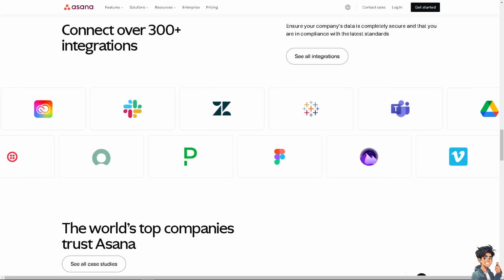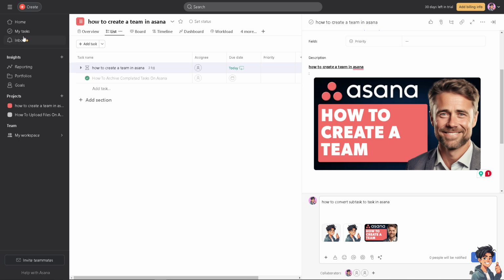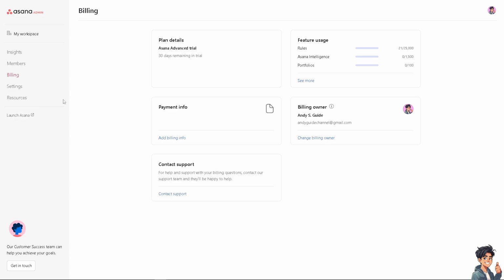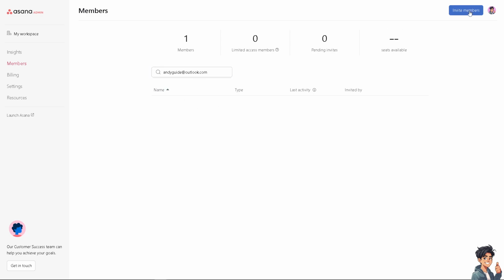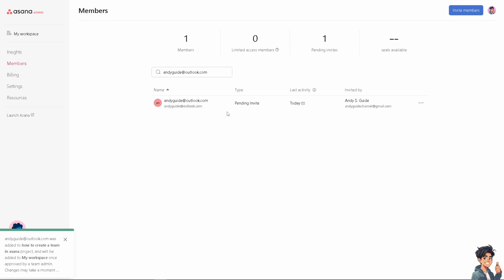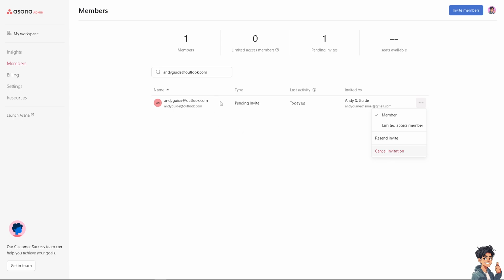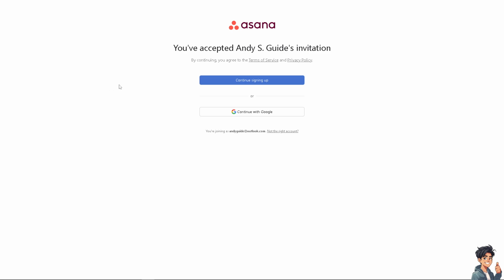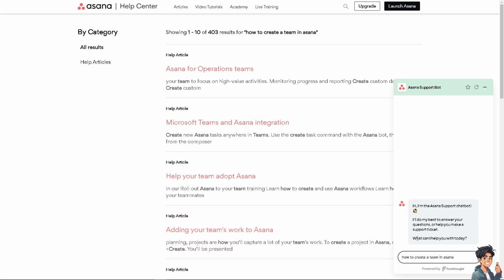How to Create a Team in Asana (Full 2025 Guide)